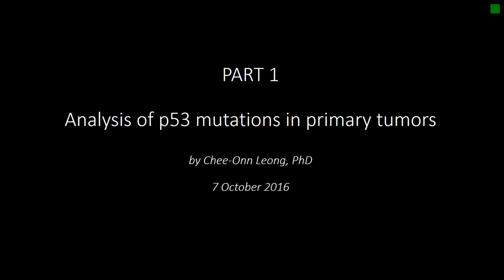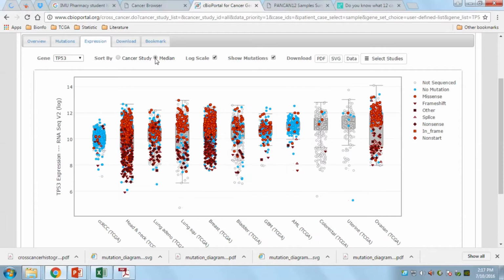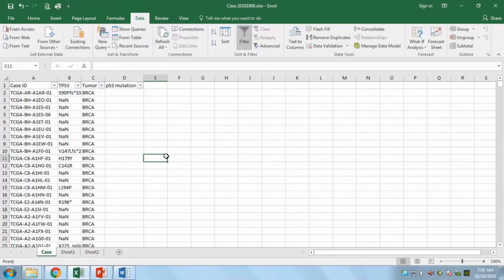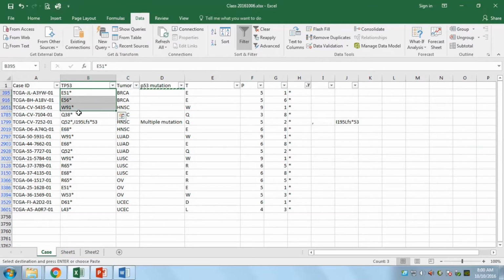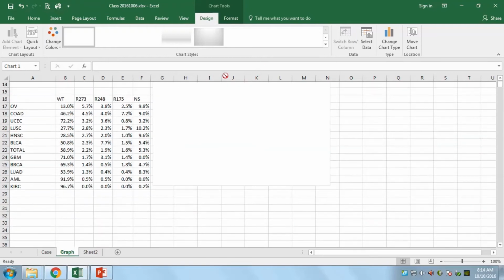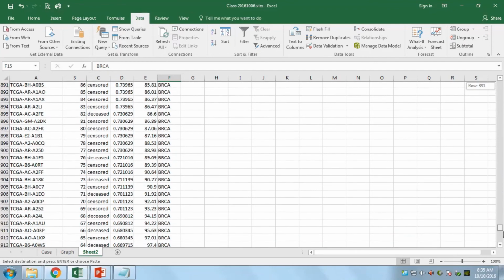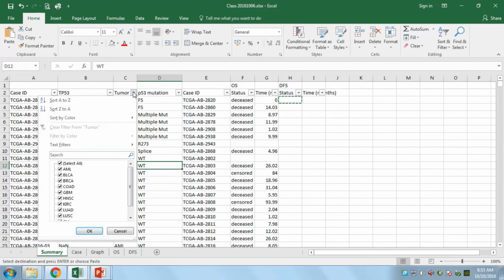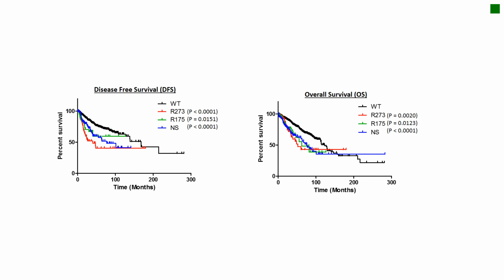PART 1 Analysis of p53 mutations in primary tumors